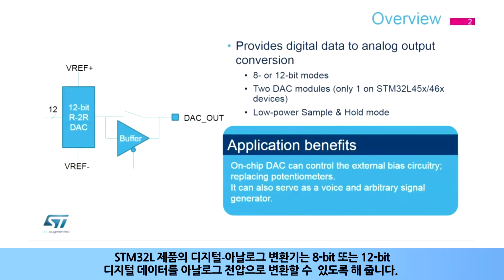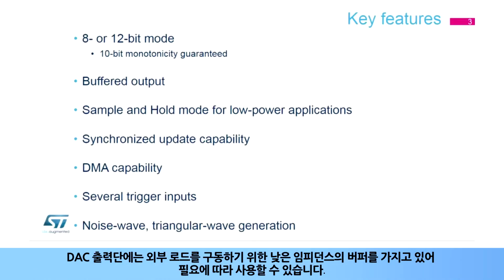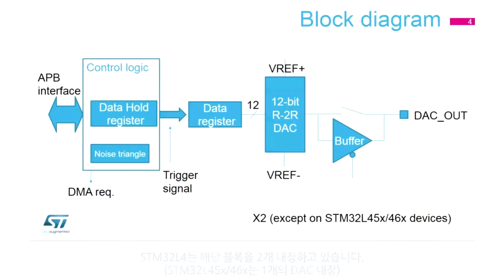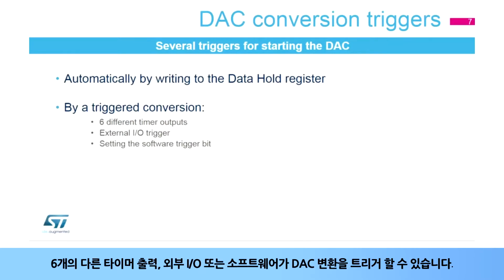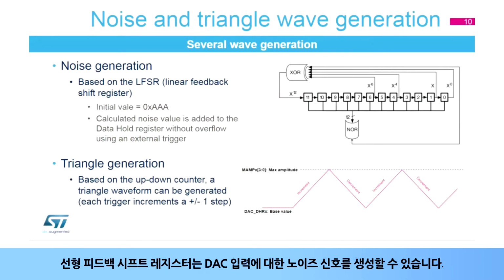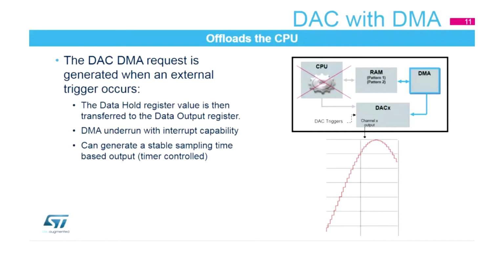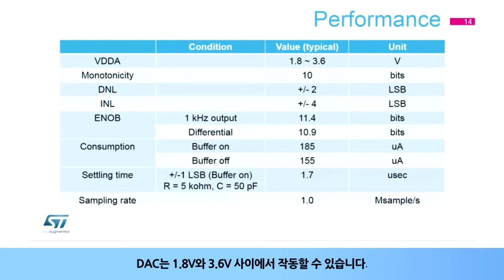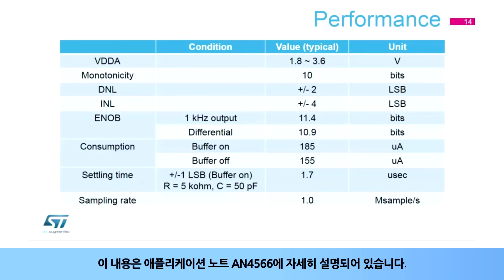27 Digital to Analog Converter DAC